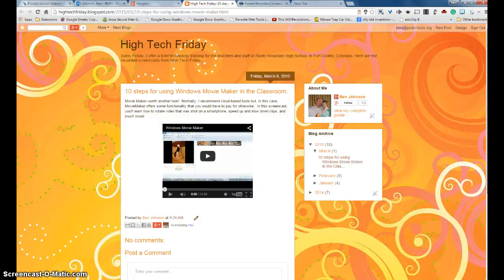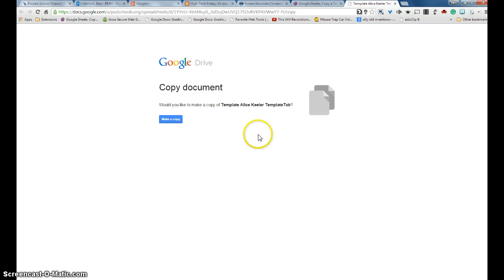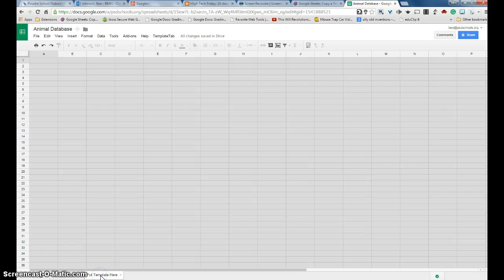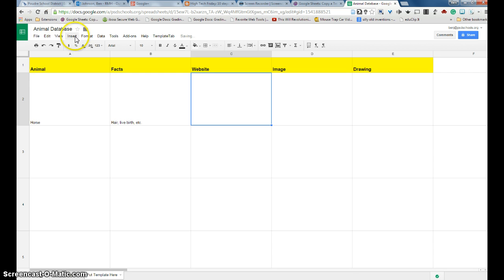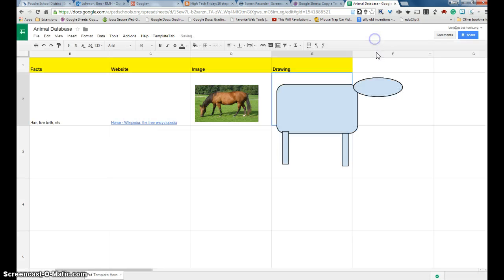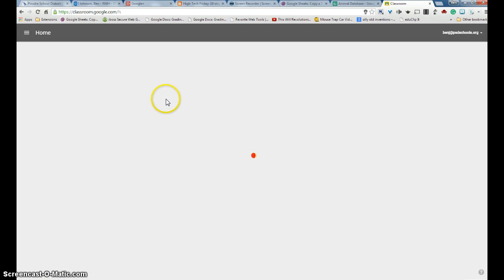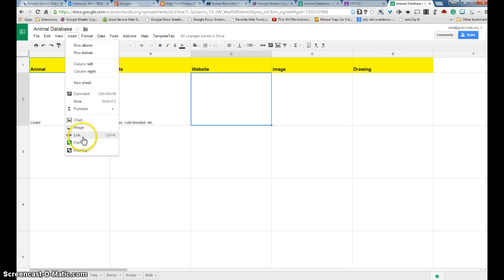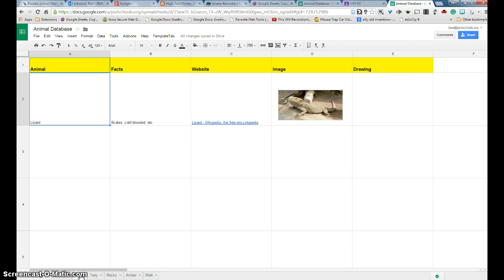Alice Keeler's Template Tab Script